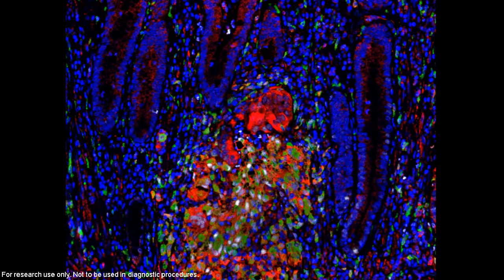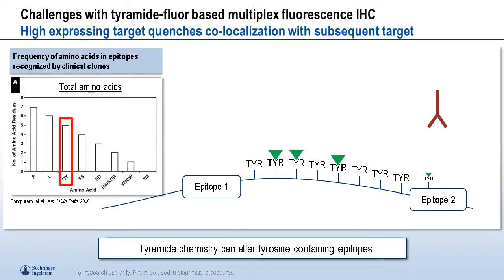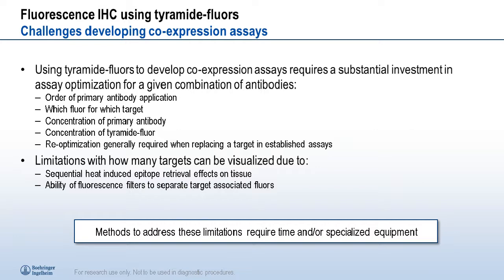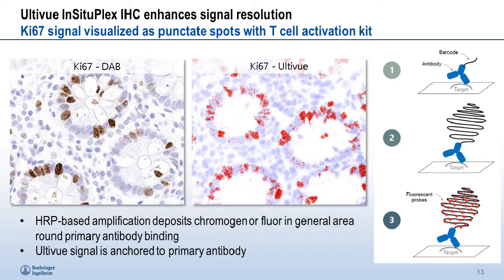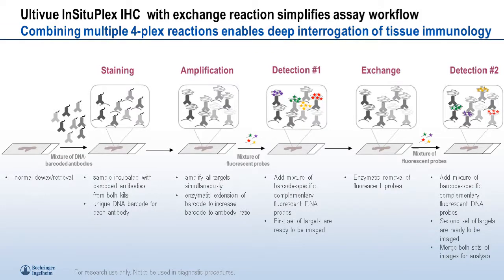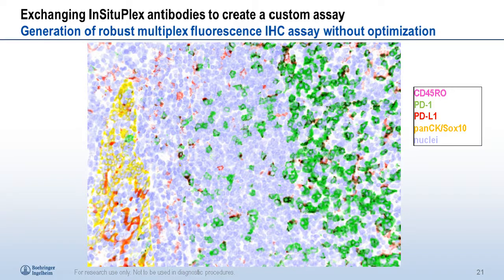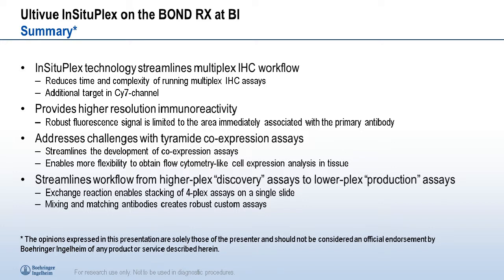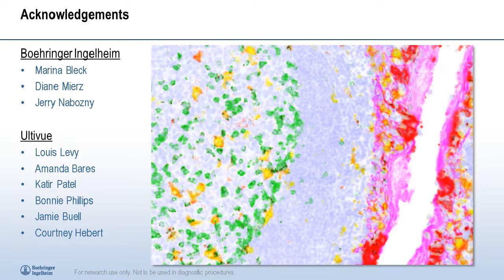Webinar: Leveraging next gen multiplex fluorescence IHC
The Pathologist Webinar - ft. Alexander Klimowicz, Boehringer Ingelheim

Next-generation multiplex fluorescence immunohistochemistry methods offer new capabilities for scientists to explore the biology of disease within patient tissues. New detection methods based on DNA barcoding of primary antibodies, combined with barcode-specific fluorophores, enable higher-plex assays using standard fluorescence microscopy infrastructure. These methods also have the potential to enable more accurate co-expression analysis, higher-resolution target detection, and streamlined multiplex assay development.

This webinar will focus on user experiences using the Ultivue InSituPlex fluorescence multiplex IHC platform and provide insight and examples of how this technology can be applied in a research setting to address current challenges, enhance research workflow, and create new opportunities for IHC-based experimentation.

Learning Objectives of Webinar
- Explain how the Ultivue InSituPlex platform works.
- Discuss how InSituPlex methods enable new types of IHC-based research.
- Discuss how InSituplex methods can streamline discovery research workflow.